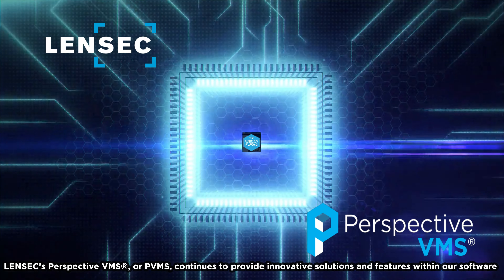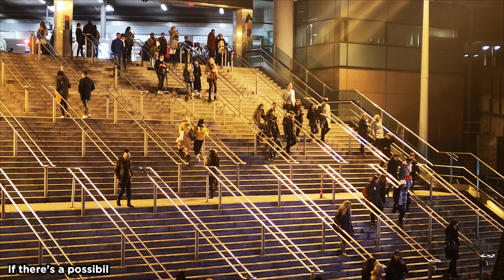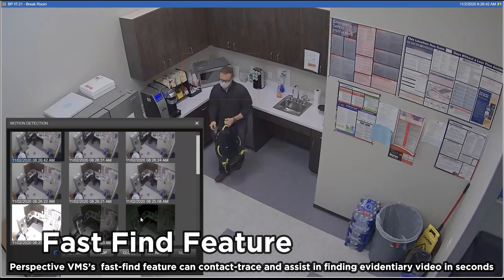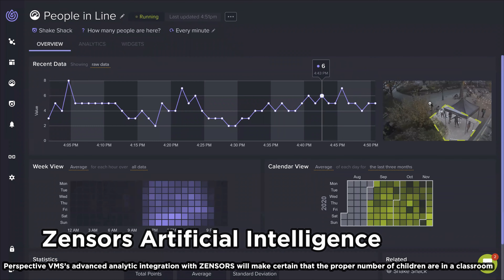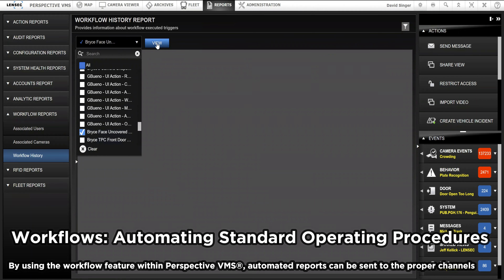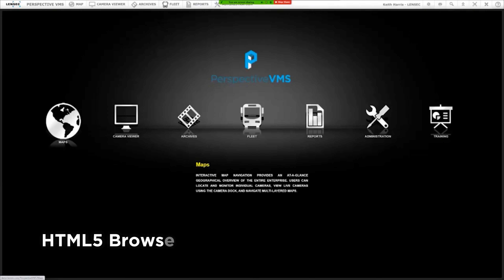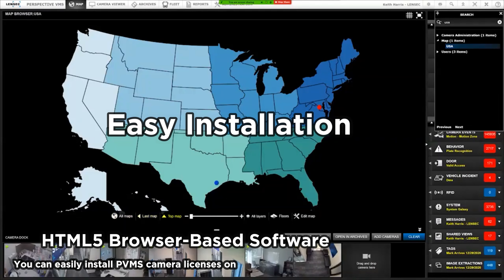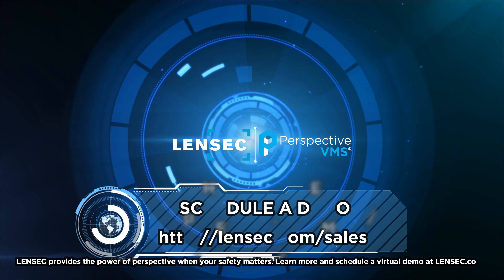LENSEC Partners With School Districts To Protect Students & Assets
At LENSEC, we understand the security challenges that school districts face. For over 20 years, LENSEC has partnered with school districts to protect students and assets. With the additional challenges brought on by COVID-19, LENSEC’s Perspective VMS®, or PVMS, continues to provide innovative solutions and features within our software.
PVMS can detect when protected face masks are not being worn to help prevent the spread of COVID-19. If there's a possibility of a COVID-19 contamination within a school or district, Perspective VMS’s  fast-find feature can contact-trace and assist in finding evidentiary video in seconds.
If there are concerns about social distancing, whether indoors or outdoors Perspective VMS’s advanced analytic integration with ZENSORS will make certain that the proper number of children are in a classroom and that correct distancing precautions are being followed. By using the workflow feature within Perspective VMS®, automated reports can be sent to the proper channels, so information is immediately shared with the entire security team.
You can also receive instant text messages or email upon violation detection. Perspective VMS® is an HTML5 browser-based software. Upgrading your existing system to Perspective VMS® is simple and affordable. You can easily install PVMS camera licenses on existing hardware, or a district provided server.
LENSEC provides the power of perspective when your safety matters. Learn more and schedule a virtual demo at LENSEC.com.